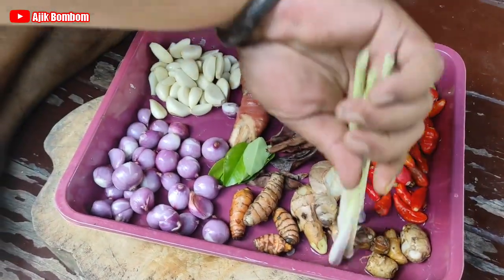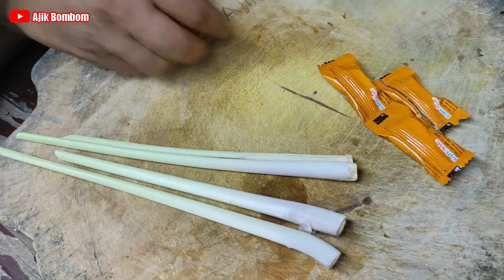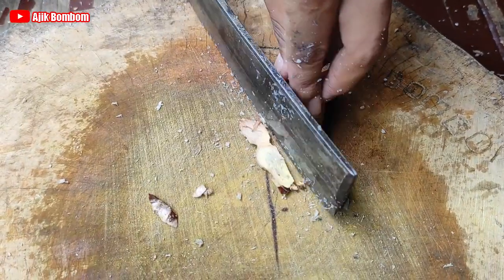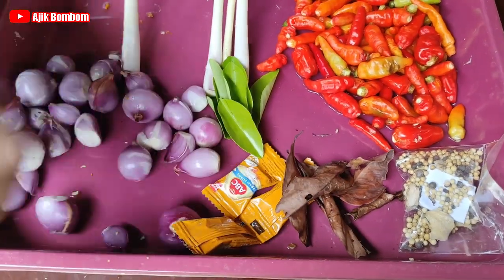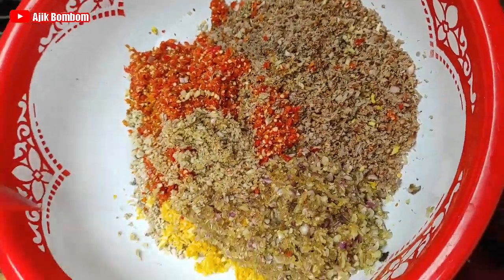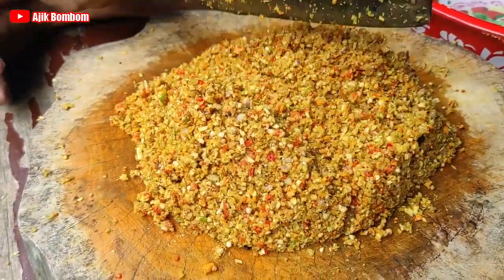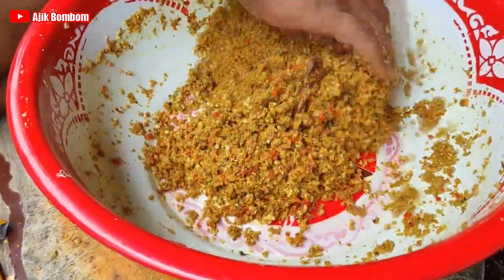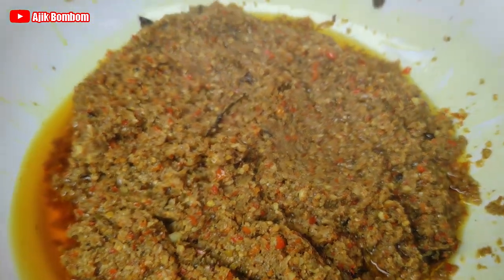Proses Tip Cara Buat ❗BUMBU RAJANG❗ Recipe KHAS BALI.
𝘿𝙞 video kali ini Ajik mencoba persembahkan Proses Tip Cara Buat  BUMBU RAJANG Recipe KHAS BALI. bumbu dan cara memasak semua sudah lengkap di video.
Selamat menikmati.

Besar harapan saya kritik dan sarannya sehingga di video-video selanjutnya menjadi lebih baik, lebih kreatif, dan tentunya berguna bagi kita bersama.